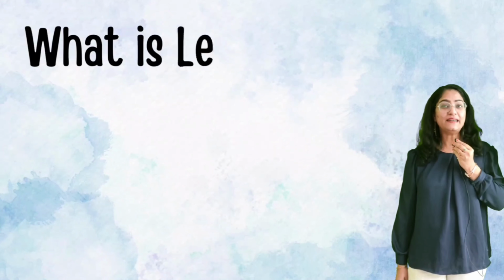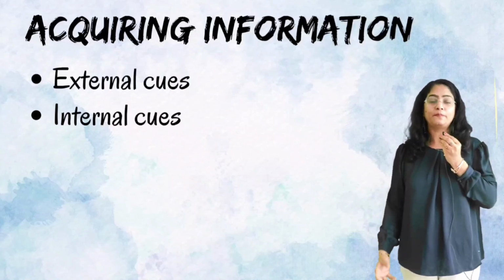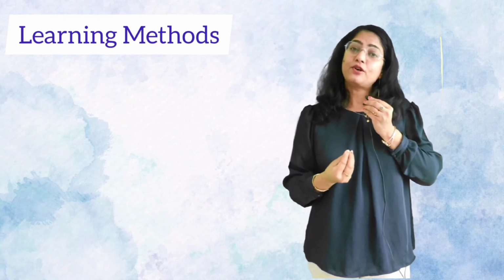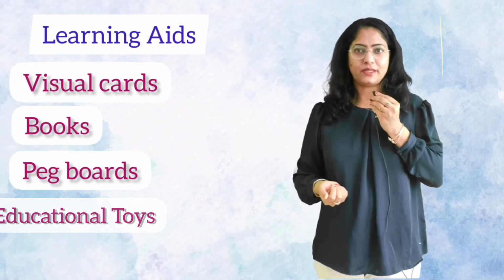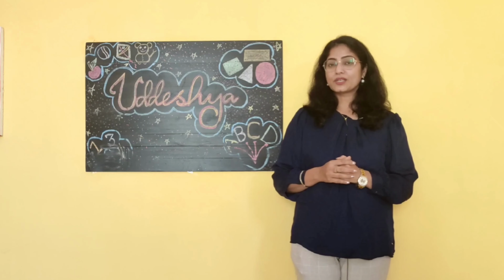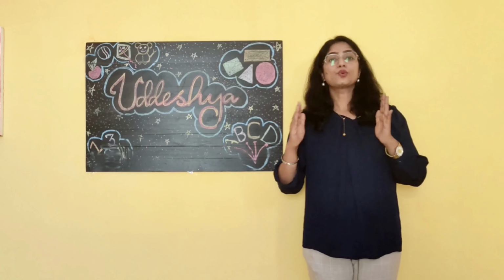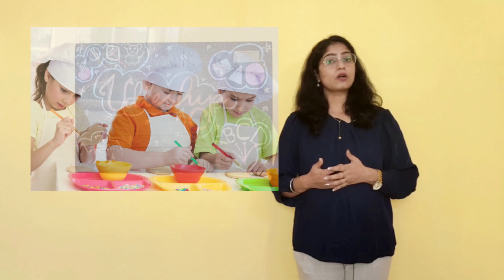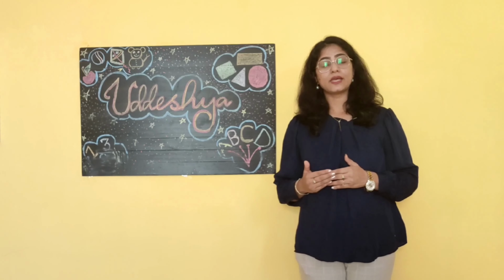WHAT IS LEARNING? | UDDESHYA HIGH SKY LEARNING PLATFORM | DR. PRIYANKA GUPTA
Hey guys!

Today I have come up with another video where I will be discussing about the topic 'What is Learning?'

Learning is a lifelong process of acquiring skills, information and knowledge

Not only this ! I have also shared all the information about 'UDDESHYA' - High Sky Learning Platform located at Manikonda Hyderabad.

Uddeshya - High Sky's learning platform aims to learn methodologies that help the kids to acquire skills, knowledge, and information!

Any queries? Comment your question below. I will be happy to help!

ABOUT ME:
Hi, I am Dr. Priyanka Gupta
- Expert Occupational Therapist and sensory Integration therapist
- Founder of High Sky Child Development Center, Hyderabad
- Founder/ Director of Uddeshya - High sky learning platform

I have 15 years of occupational therapy and 500+ kids’ therapy experience!
Presently I am running my own Child Development Center named HIGH SKY CDC and ‘Uddeshya’ a High Sky learning platform in Manikonda, Hyderabad with nineteen experienced and Senior Certified multidisciplinary team of Psychologist, Speech therapists, Occupational Therapists, Physiotherapists, Behavior Therapists, Special educators, Physical instructors with more than 85 kids.

“My objective is to pursue a challenging career in the Rehabilitation field and attain high caliber and skills for professional growth with the organization's growth plus Serving the neurodiverse population.”